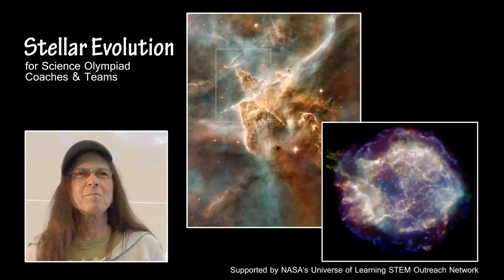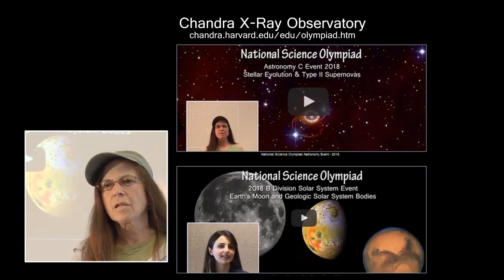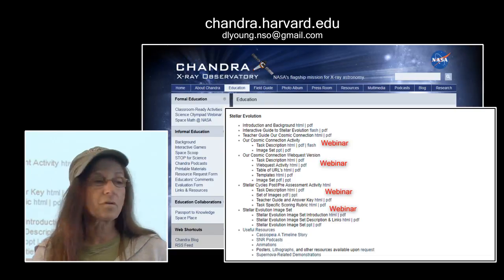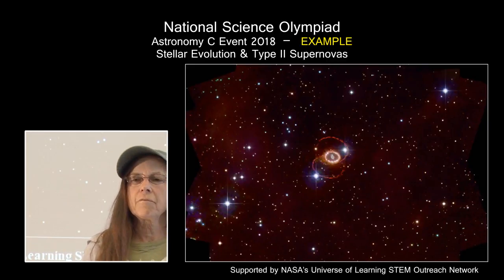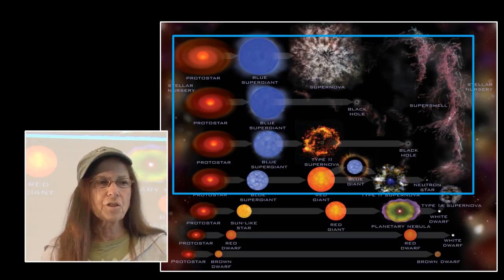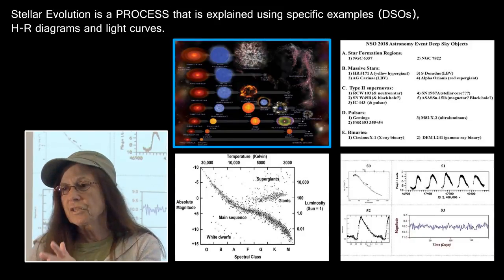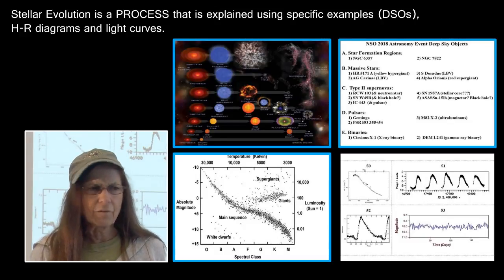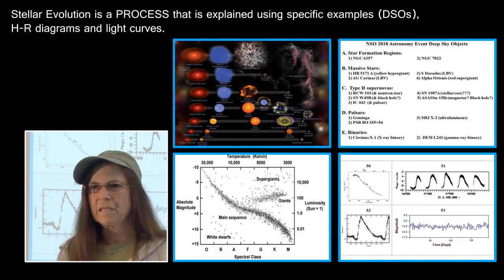Stellar Evolution 101 for National Science Olympiad Coaches and Teams Webinar - A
This presentation focuses on understanding the process of stellar evolution by using a series of materials, resources and investigations specifically designed for Science Olympiad coaches and teams.